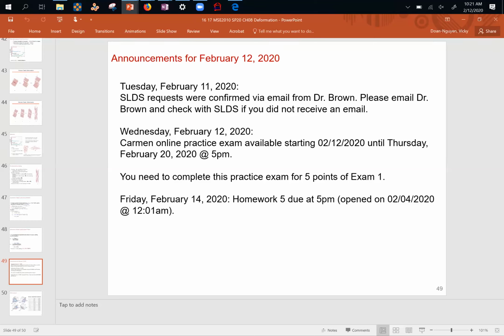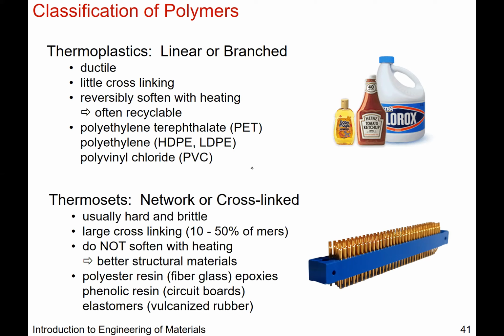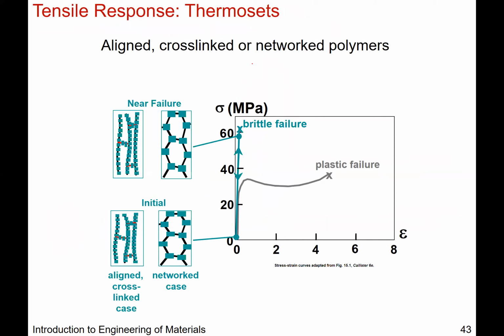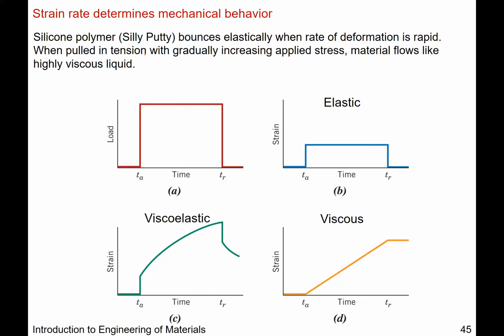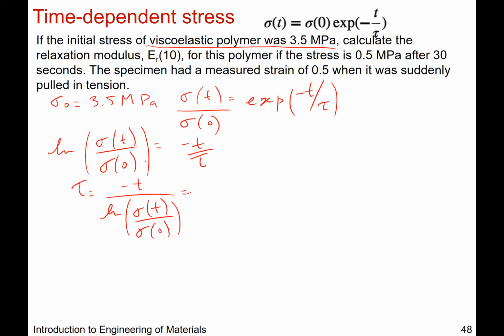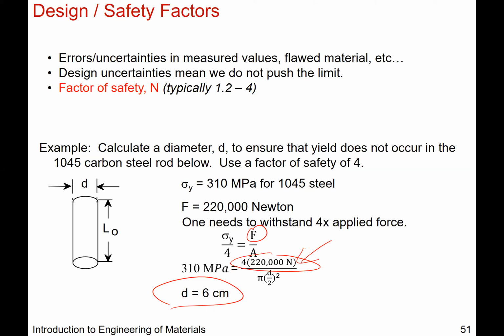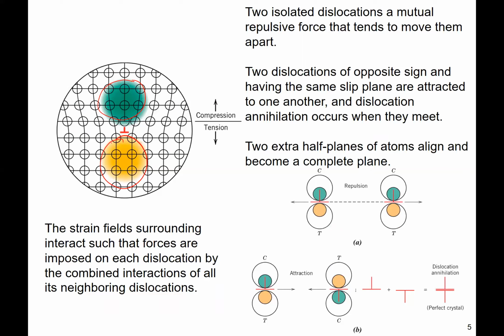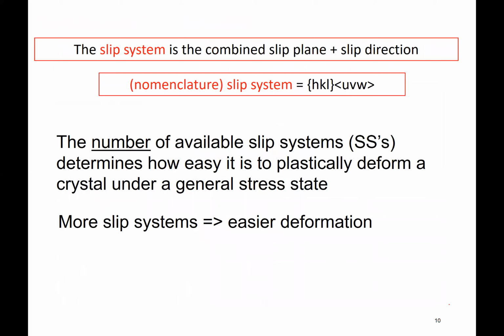Mechanical Properties and Deformations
mechanical properties, viscoelasticity, deformations, dislocations